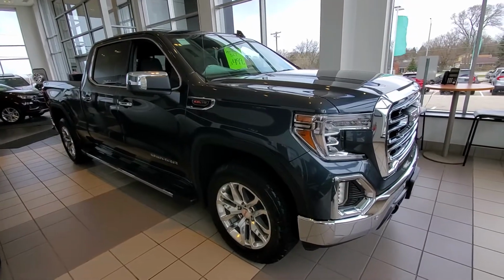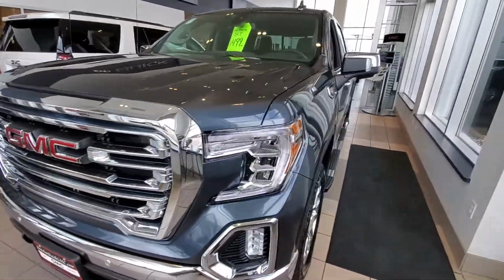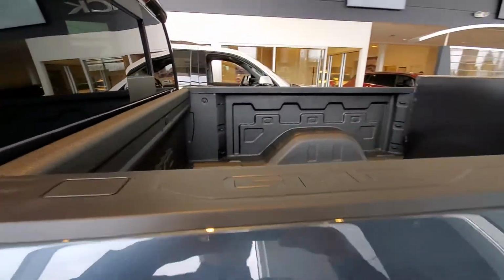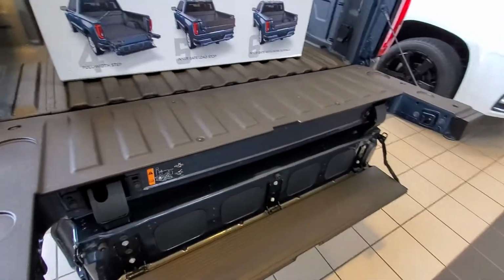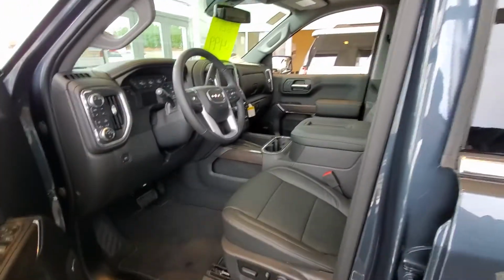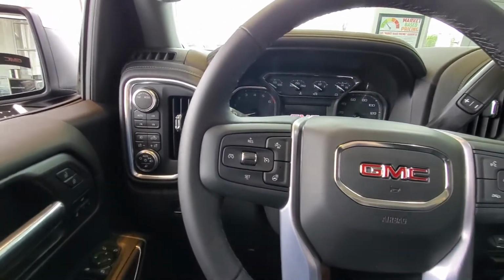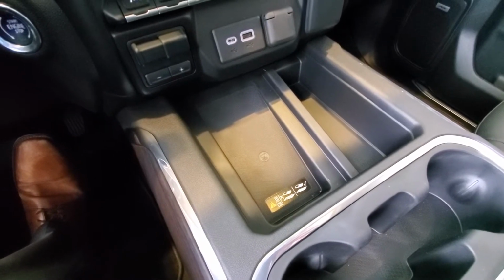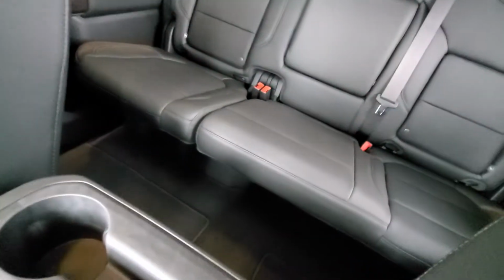2020 Sierra SLT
Filmed by Luke L.